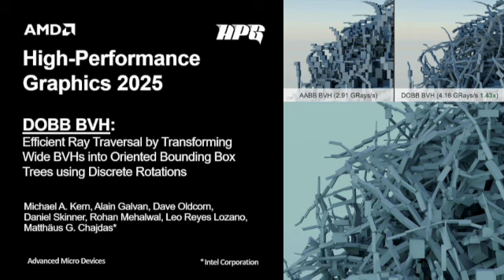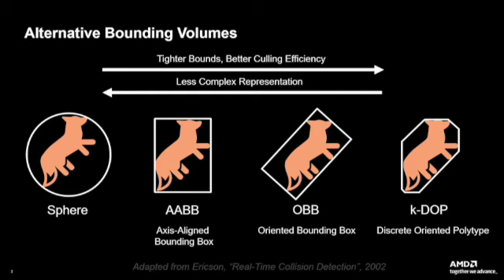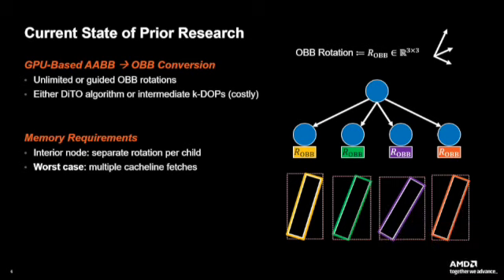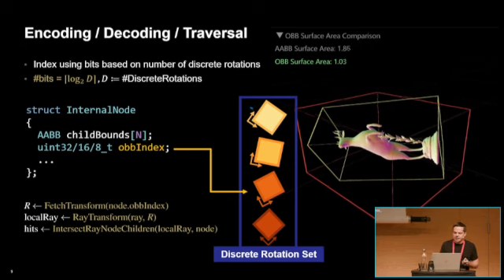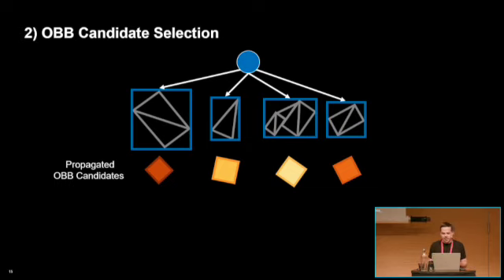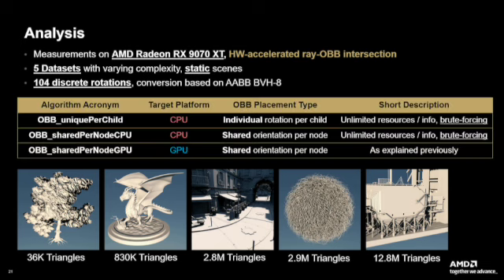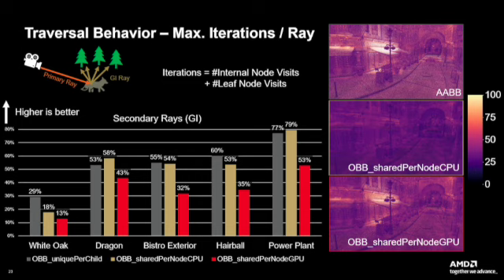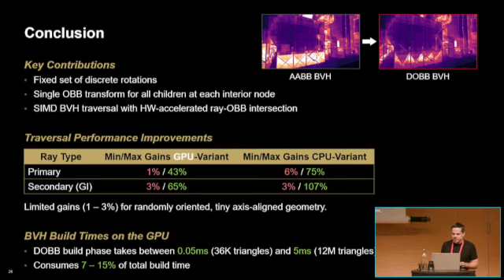DOBB-BVH: Efficient Ray Traversal by Transforming Wide BVHs into Oriented Bounding Box Trees using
Discrete Rotations

Kern, Michael     Galvan, Alain     Oldcorn, David     Skinner, Daniel     Mehalwal, Rohan     Reyes Lozano, Leo     Chajdas, Matthäus